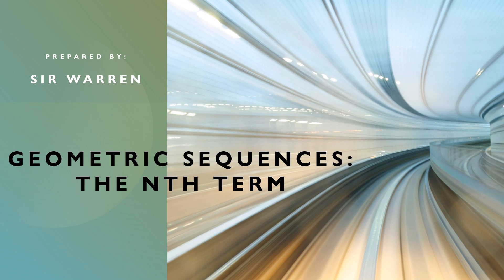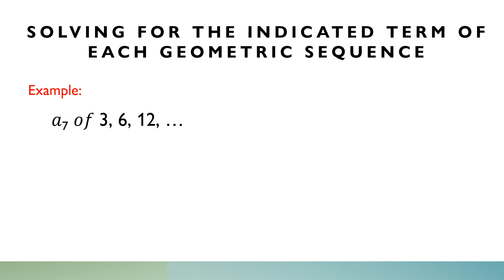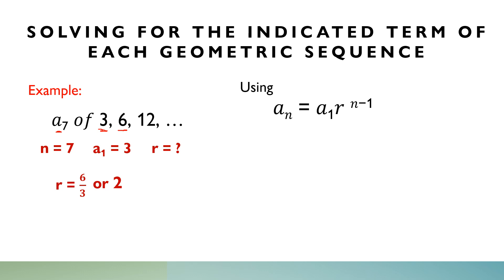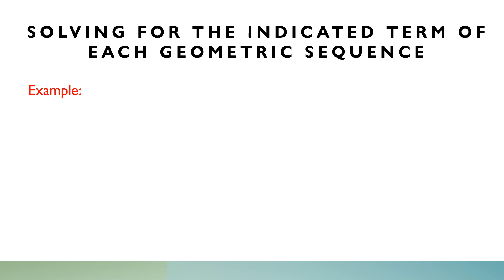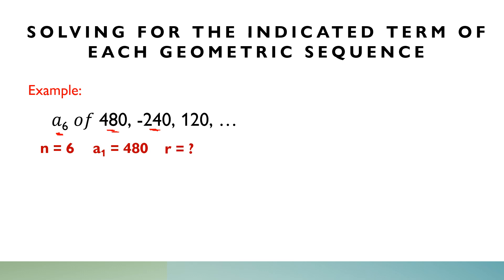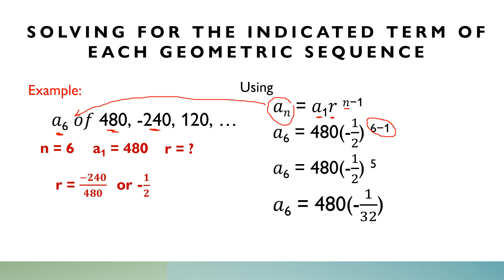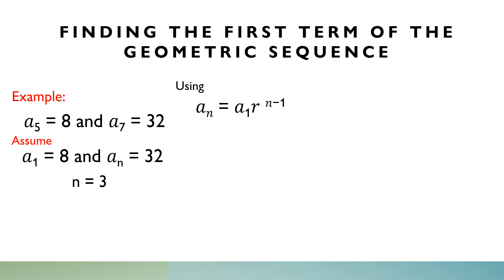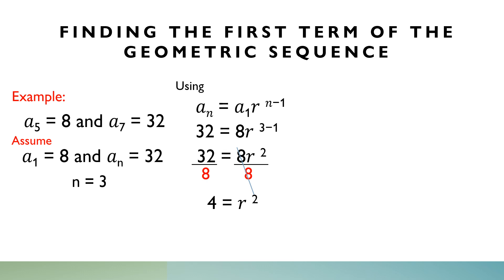Module 3 Activity 4 Discussion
Geometric Sequences: The nth Term - Don Vicente Rama MNHS